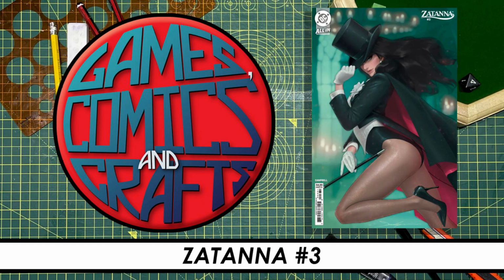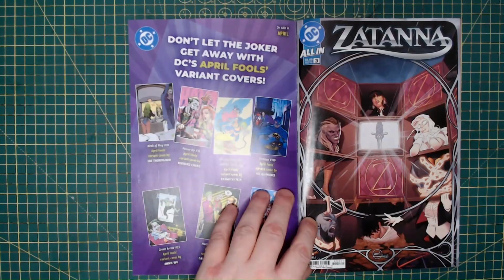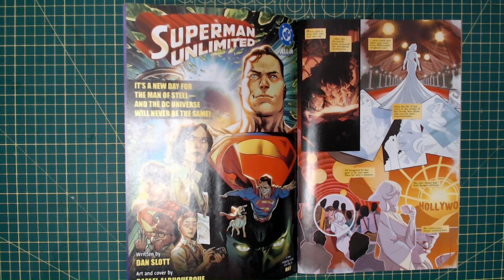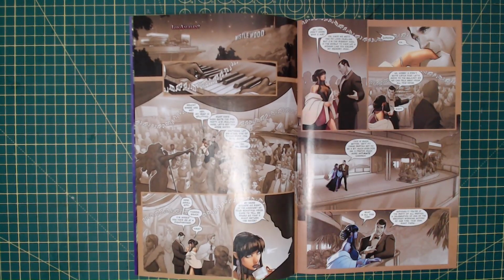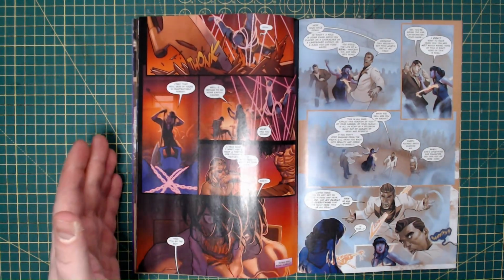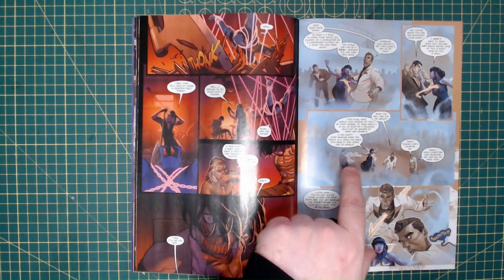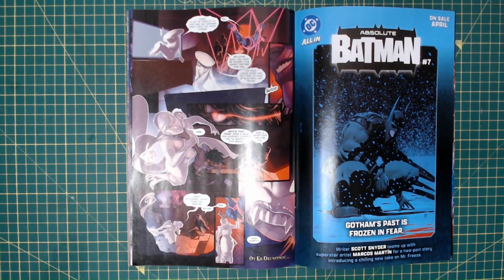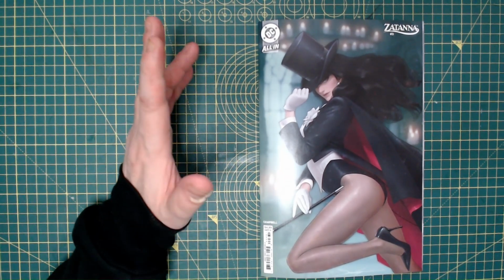Zatanna 3 Review (Spoilers)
A look at the third issue of the DC All In mini series.